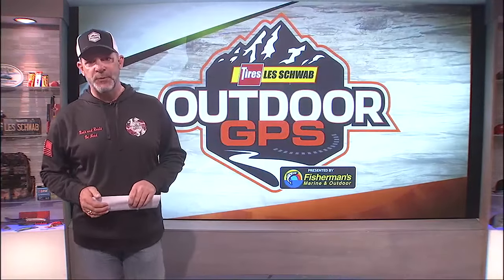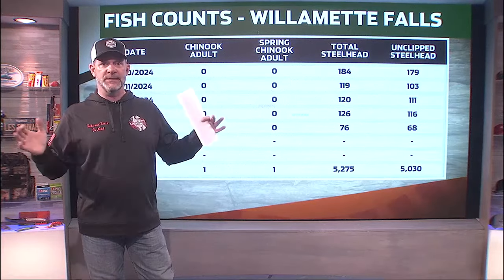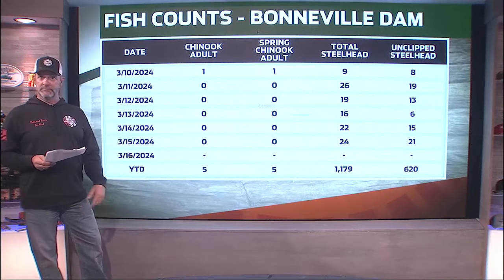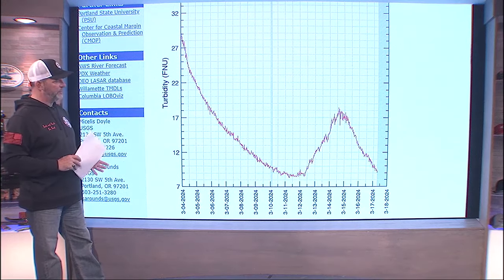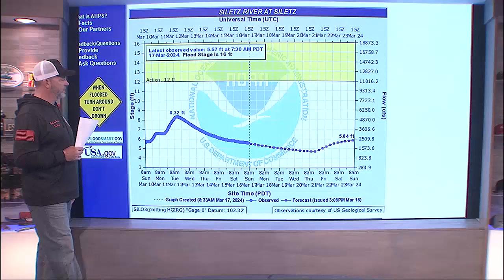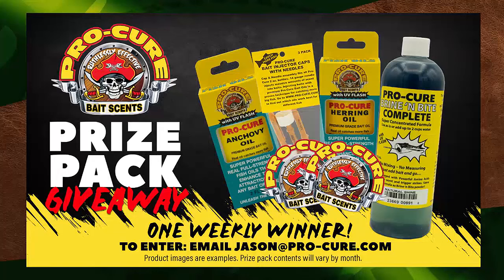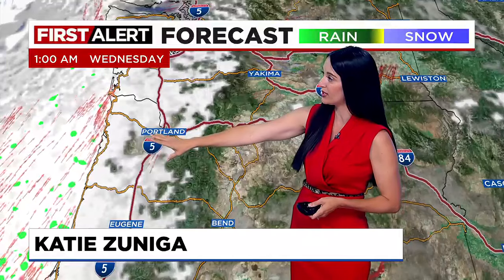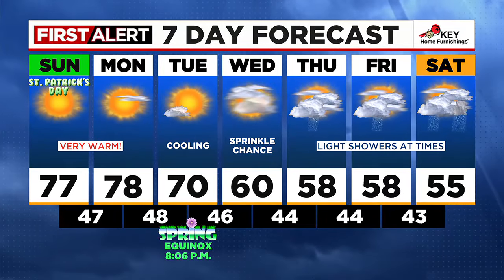Outdoor GPS 3/17 Owin’s Field Report